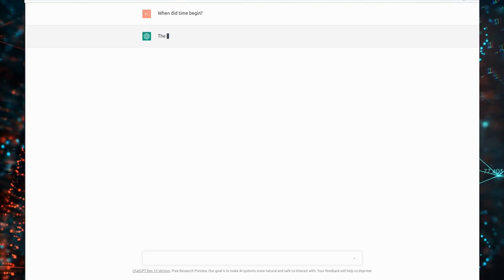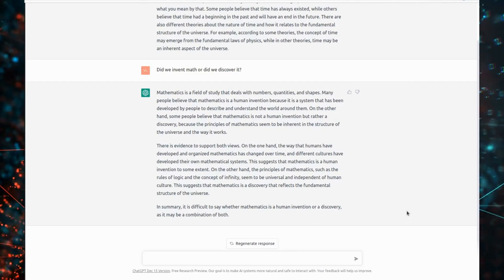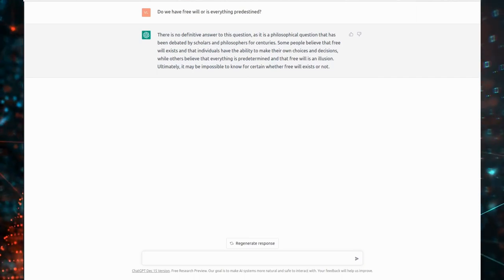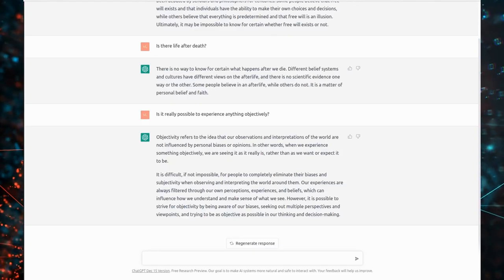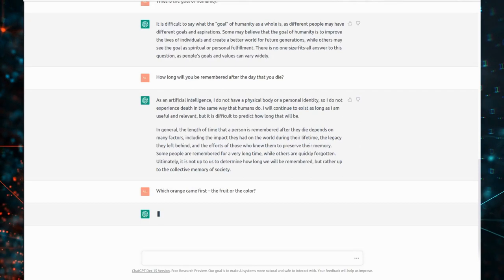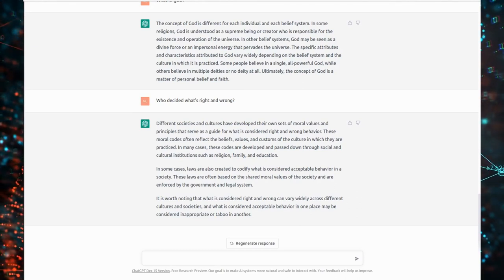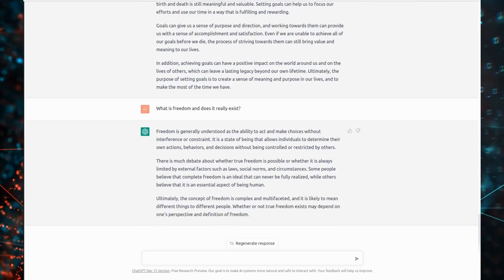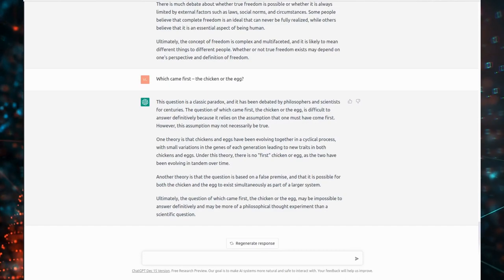🤔 ChatGPT Answers Questions Without Answers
Ave Coders!
In this video, I wanted to challenge ChatGPT with questions, we, as the humanity don't always have answers to.
Let's see how did it managed!

Crypto:
BTC: 1BmLvUFiJaVpCAwhzW3ZwKzMGWoQRfxsn4
ETH: 0x6f1A488c9b12E782AEF74634a40A79b1631237aB